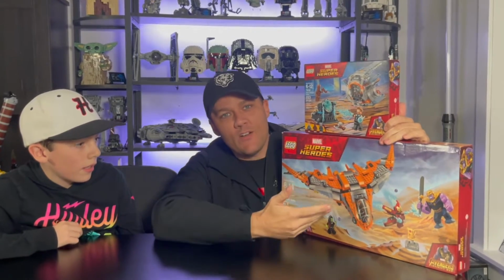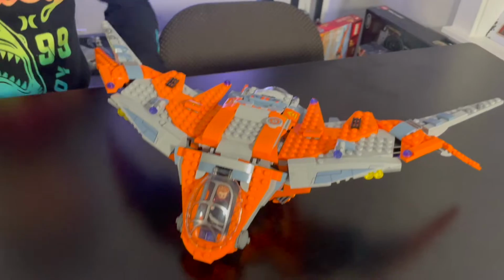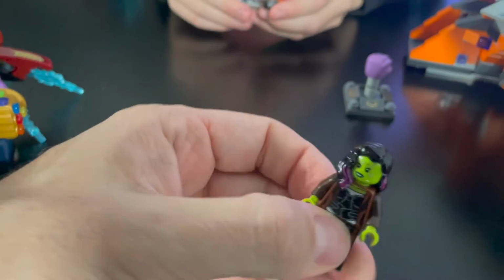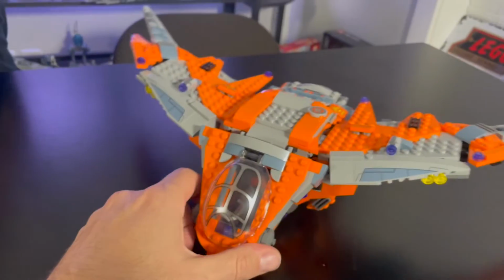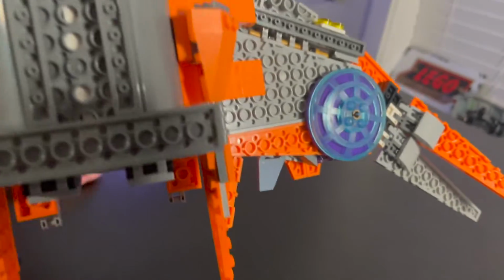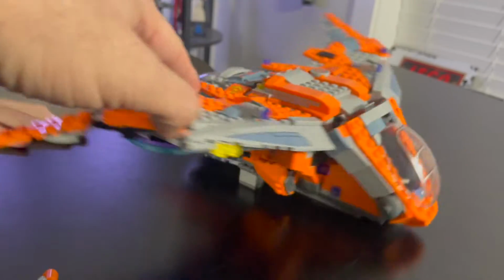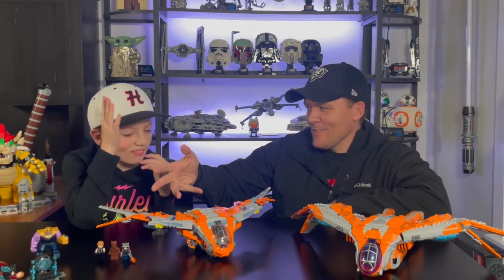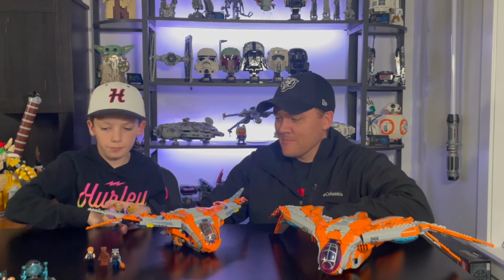The LEGO Benatar! Old VS New! Guardians of the Galaxy Ship Comparison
Today we are reviewing 2 retired Lego Marvel Sets, Set 76102: Thor's Weapon Quest and Set 76107: Thanos: Ultimate Battle. We will also compare the Old Benatar and the New One and discuss which one is better and why.